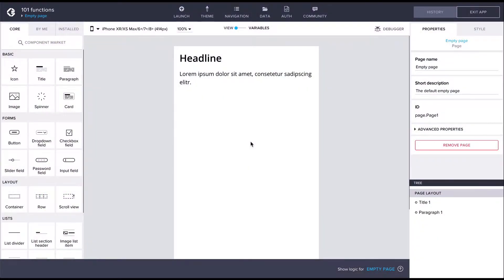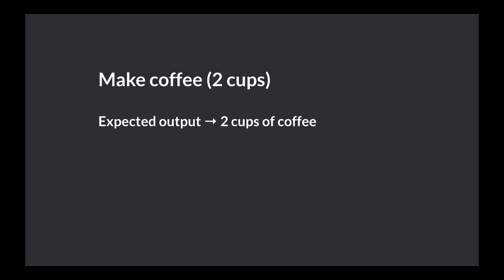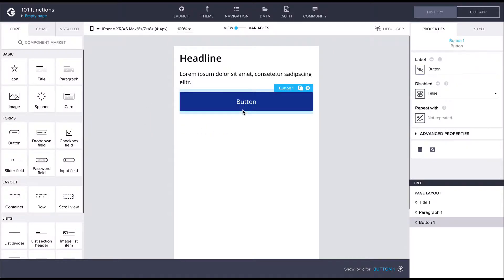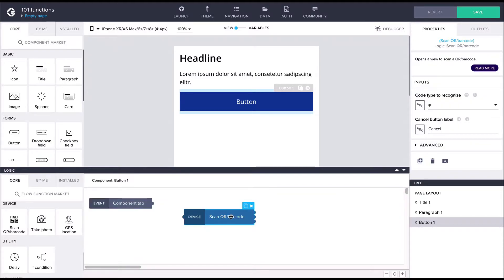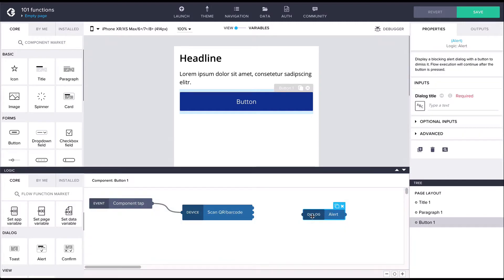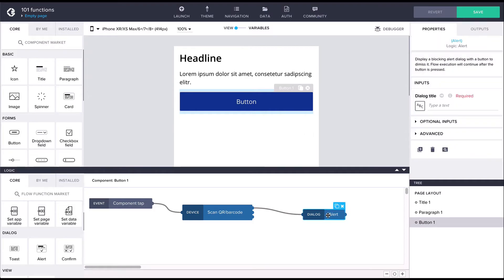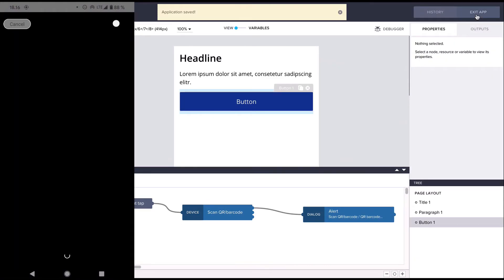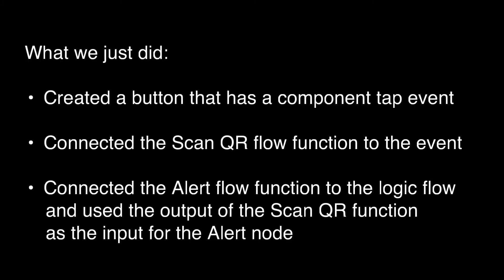No-code App Programming 101 — Part 4 — Functions pt. 1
Functions are a fundamental programming concept. In this video we'll see how to work with these building blocks of programming in Composer Pro.